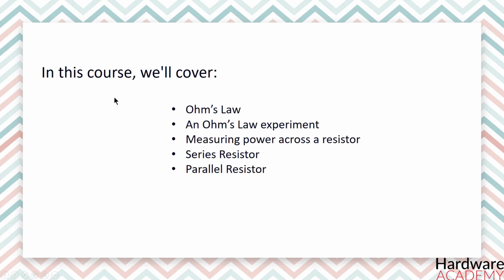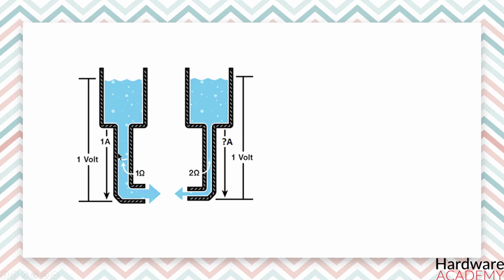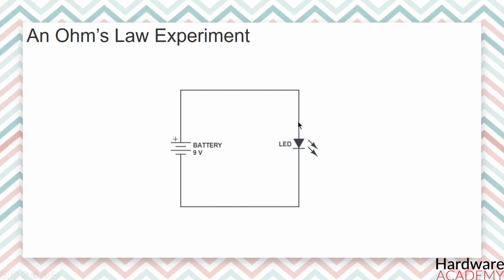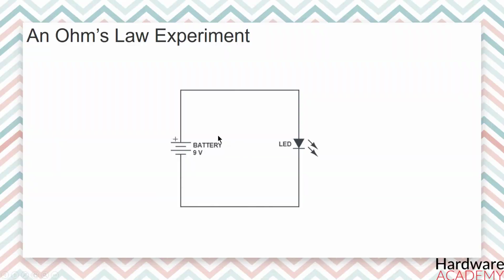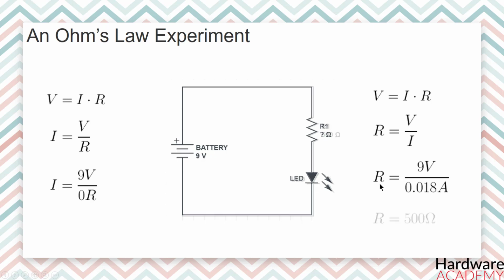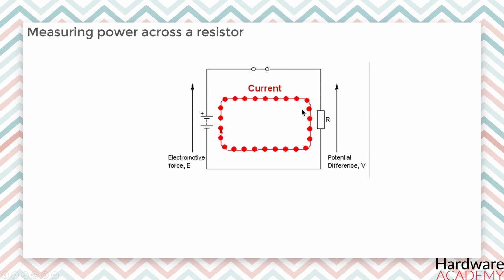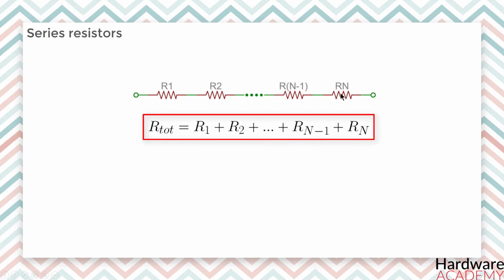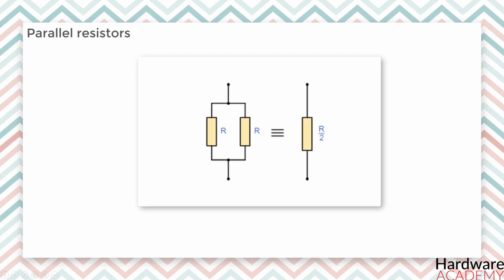Ohm's Law explained (Udemy Course)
Hello! This is our 4th course in Analog Hardware Desing. We will explain what is ohm's law, power ratings of resistors, resistors in series and in parallel. If you want to expend your knowledge in electronics, check out this course: